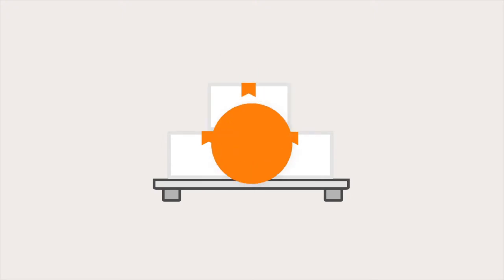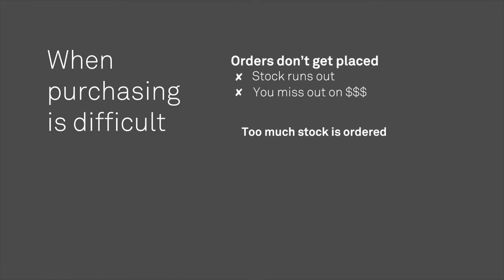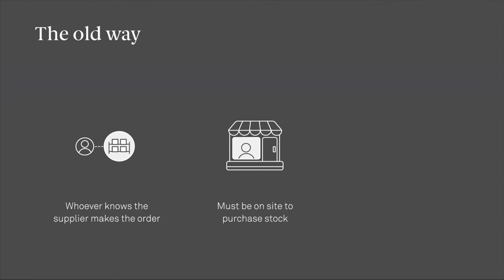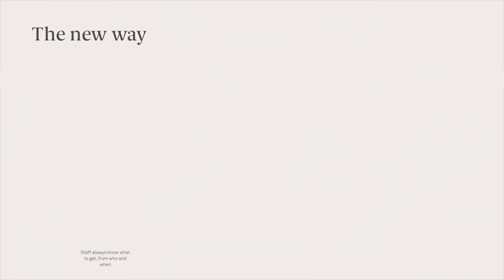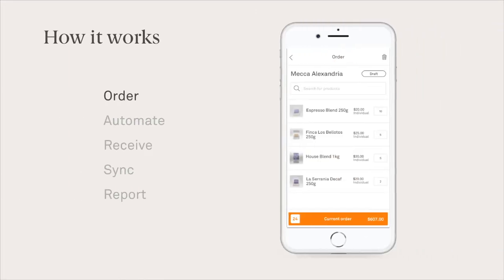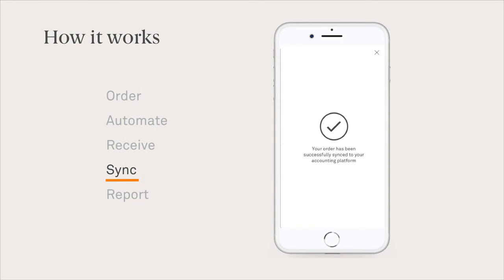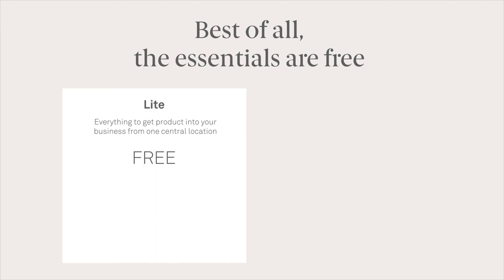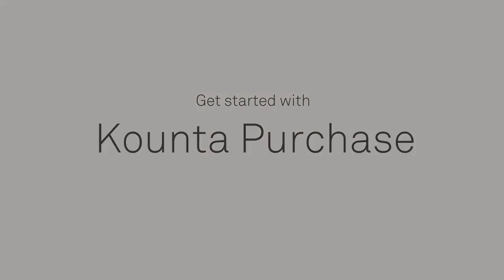Introducing Lightspeed Kounta POS Purchase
We've made purchasing stress-free and mobile friendly so your whole team will be happy using it.

Get the right stock into your business faster and easier. With Lightspeed Kounta POS Purchase, knowing what to order, when to order it, then actually placing the order is a quick one-handed task anyone on your team can make sense of. Lightspeed Kounta POS Purchase automates the paperwork too, incrementing your inventory levels, and syncing your purchase orders straight to your accounting package.